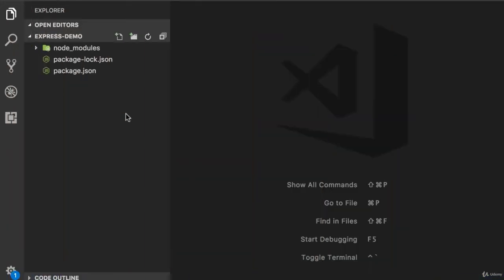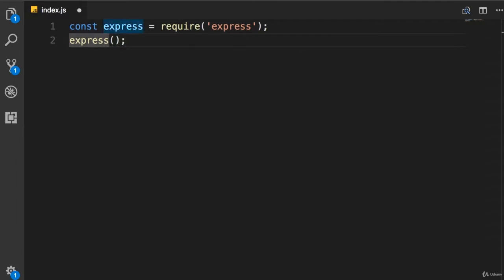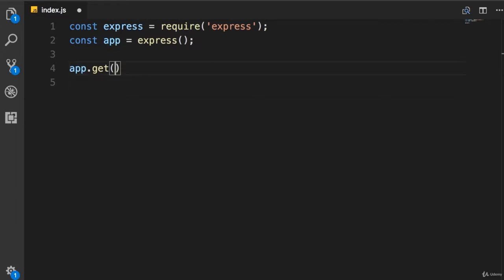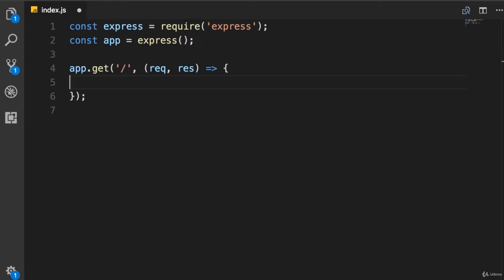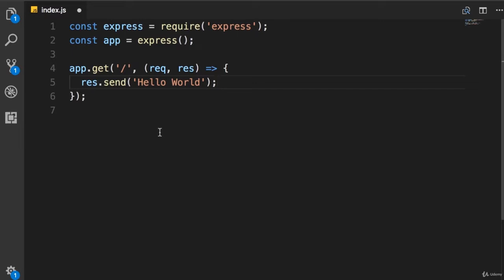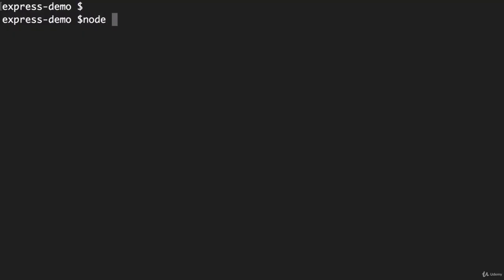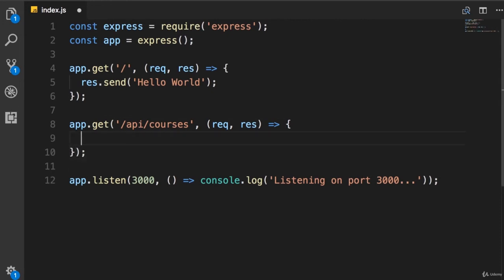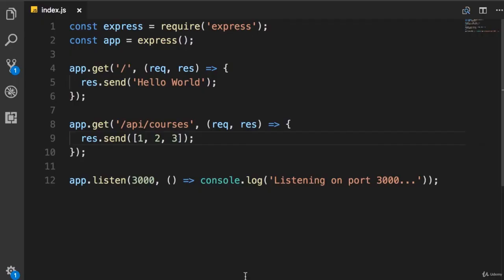4 Building Your First Web Server